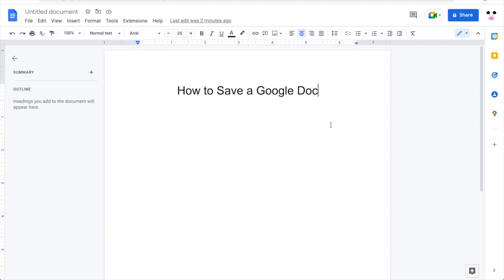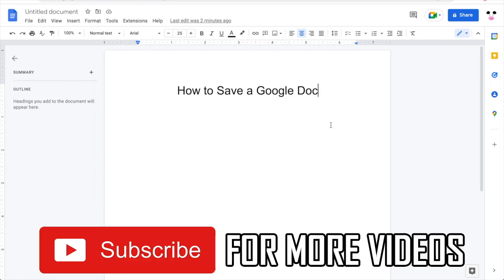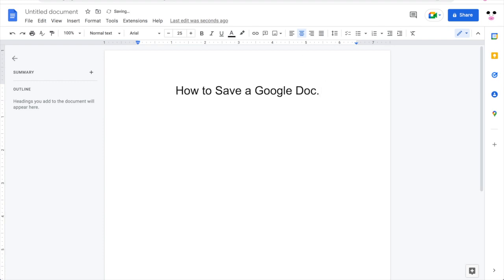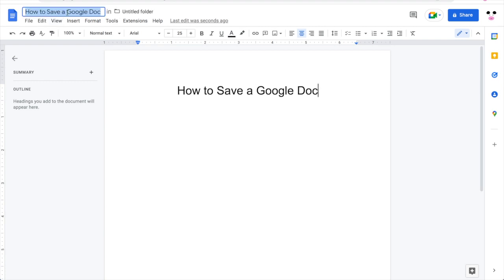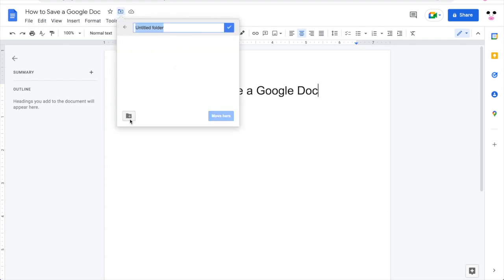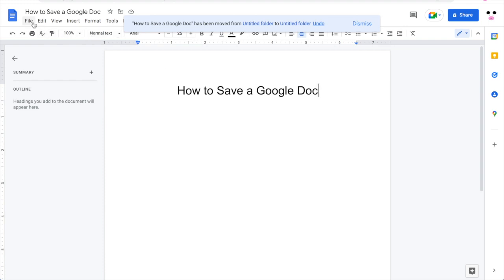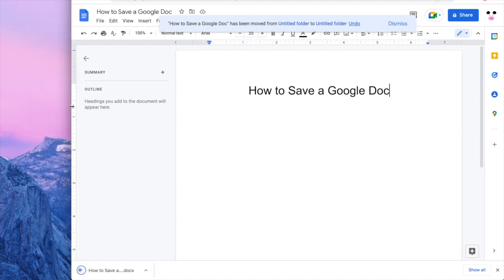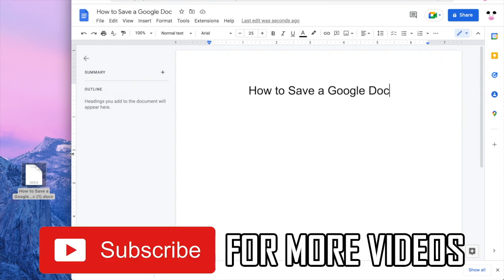How to Save a Google Doc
How to Save a Google Doc. Step by step instructions of how to save google docs in pdf and word document format. You can save google documents on macbook or pc with the new update in 2022.